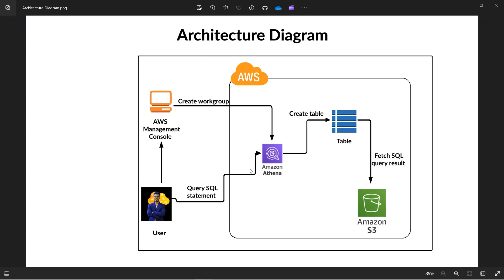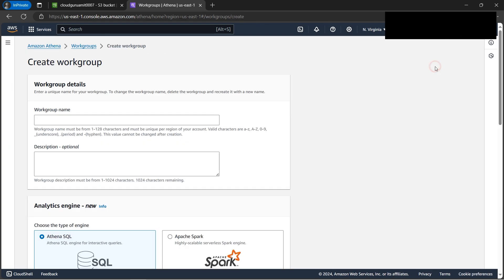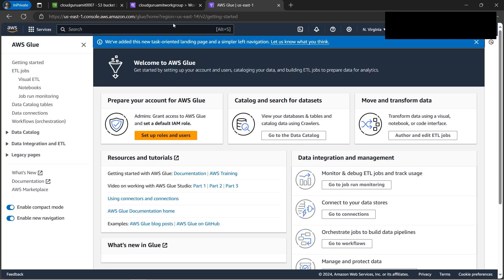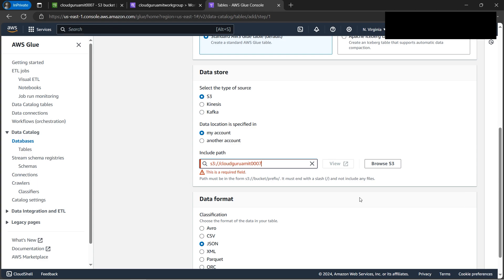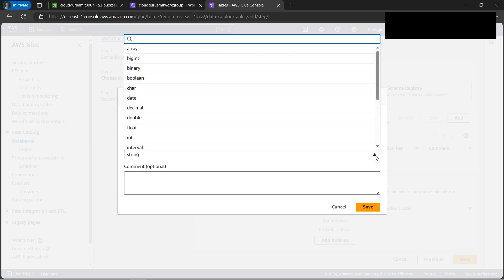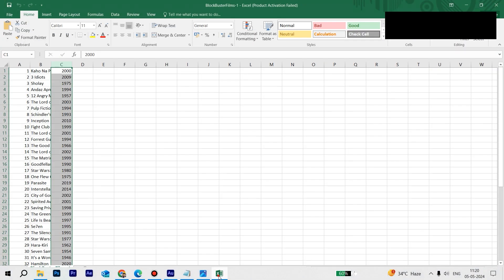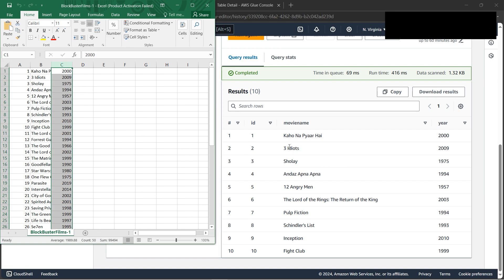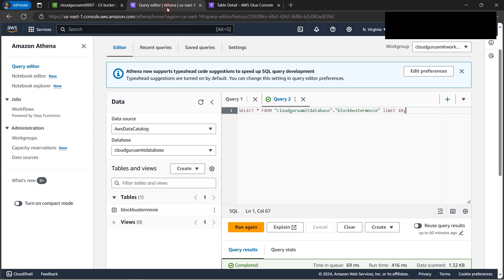Query S3 Files using Amazon Athena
In this tutorial we will configure Amazon Athena architecture from the scratch : create workspace, configure query location, upload files from local computer to AWS S3 bucket and then query the data using Athena.